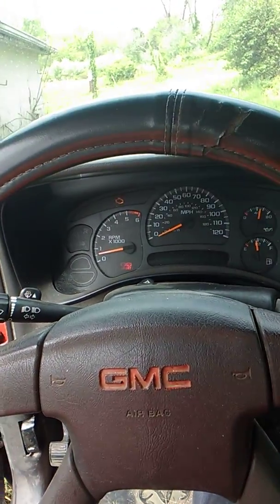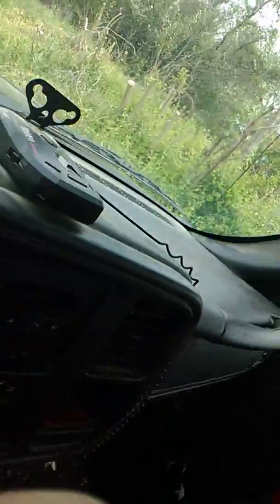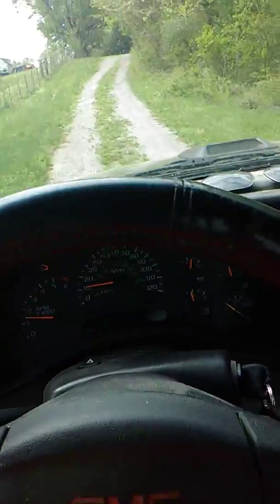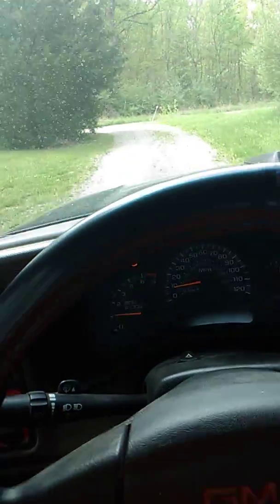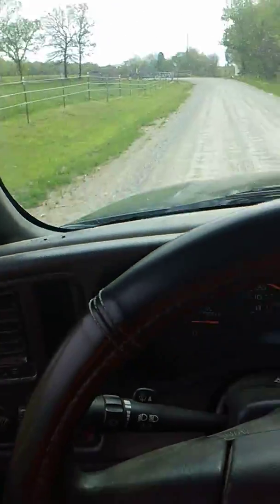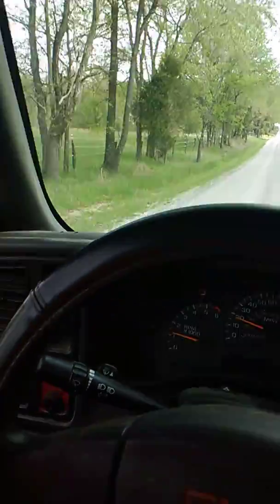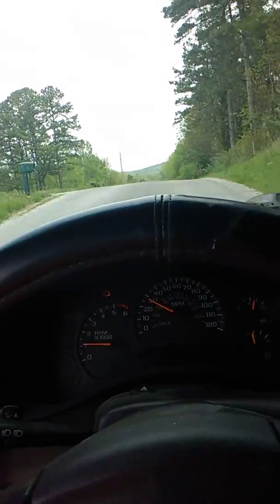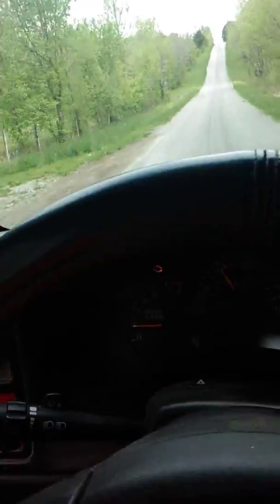Gmc 2007 classic 4.3l dual exhaust after 40.000 miles.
Use head phones. It gives a closer to the real life sound.